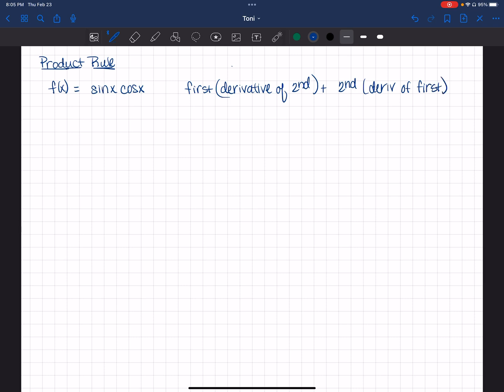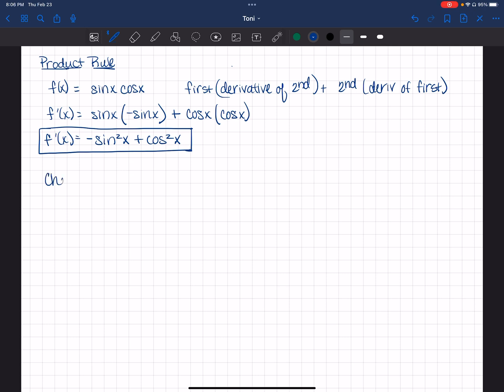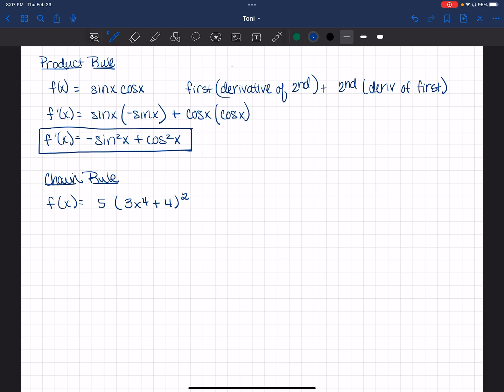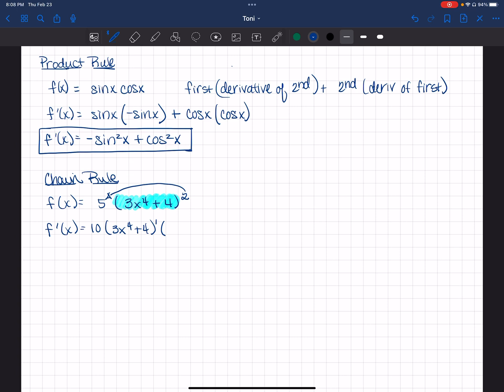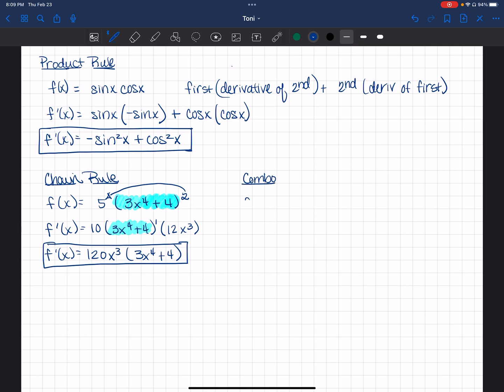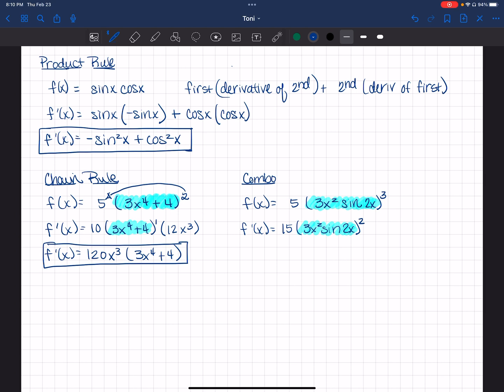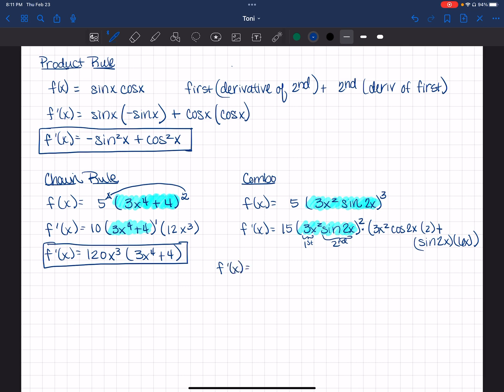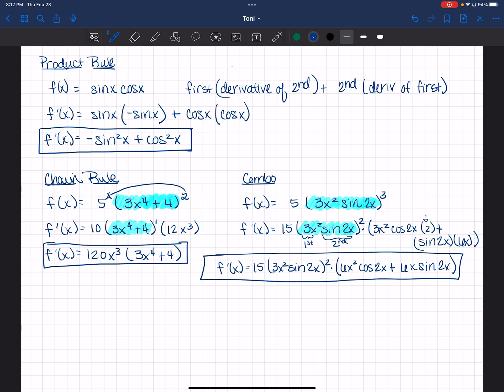Product Rule, Chain Rule, Combo